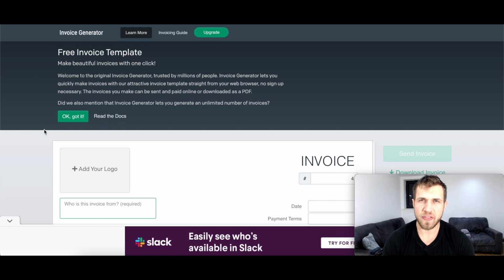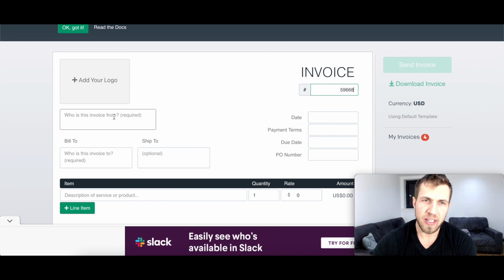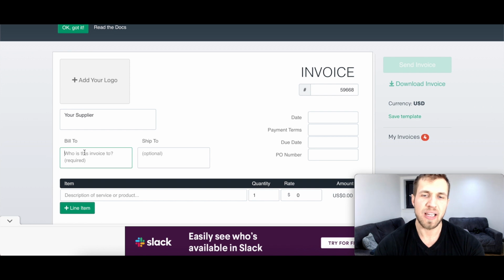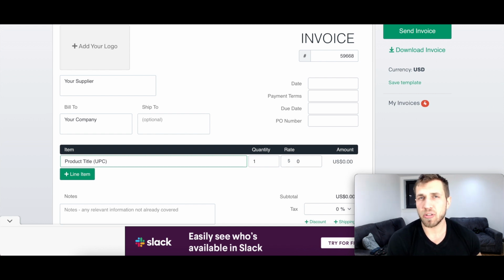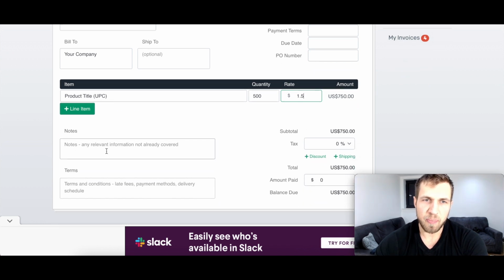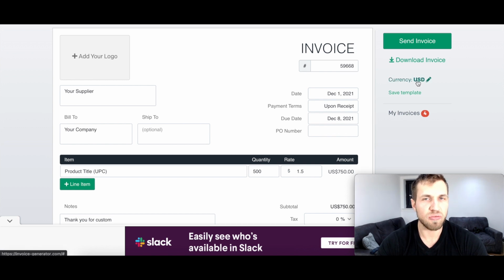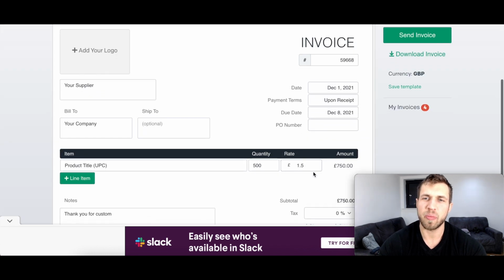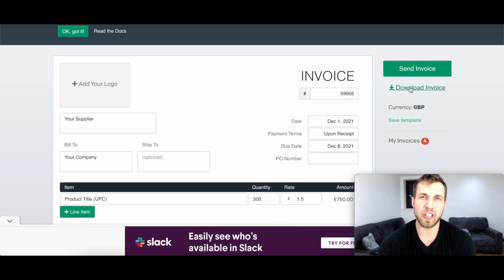How To Create A Invoice Amazon Will Accept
Ben on Tik Tok @Ben_Alistor
Ben on Instagram @BenAlistor
Ben on Twitter @BenAlistor
Ben on LinkedIn @Ben Alistor
Ben on Threads @BenAlistor
Ben on Snapchat @realben_alistor

★ ☆ ★TOOLS I RECOMMEND TO USE ★ ☆ ★

💸💸💸Open Your Business Account With Tide (Get £75 and 1 year free transfers):

💰💰💰Expert Amazon UK Accountants That Understand Your Business! Osome (SAVE £100 - FBAM100)

💳💳💳Start Managing Your Finances With PLUM!!!

🤑🤑🤑Get a Credit Card For Your Amazon FBA Business - Capital On Tap